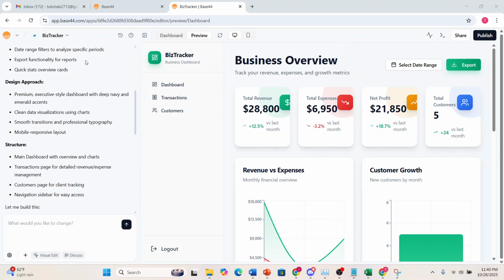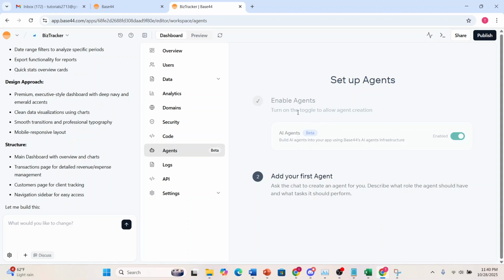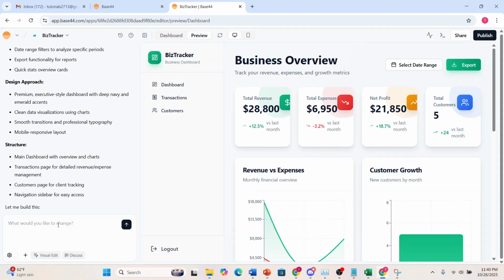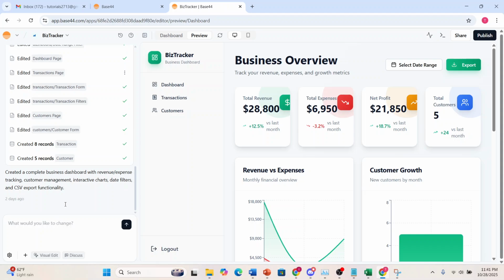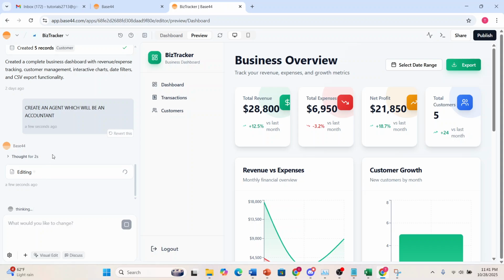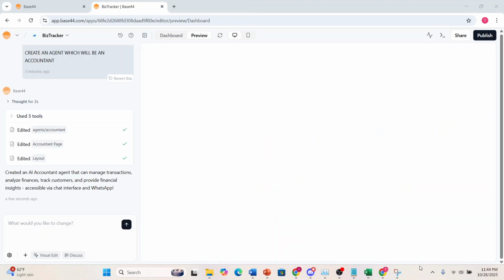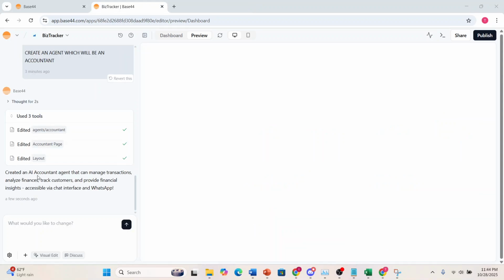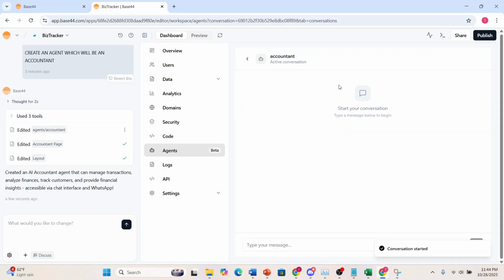How To Build AI-Powered Agent in Base44 (Easy Beginner’s Tutorial)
In this step-by-step tutorial, you’ll learn how to create your own AI-powered agent using Base44 — perfect for beginners who want to harness AI for apps and projects.

You’ll learn:
✅ How to set up an AI agent in Base44
✅ Step-by-step configuration for automation and tasks
✅ Tips for testing and deploying your agent efficiently

Ideal for creators, developers, and AI enthusiasts looking to build smart apps with Base44.